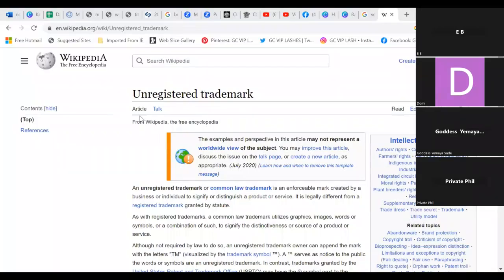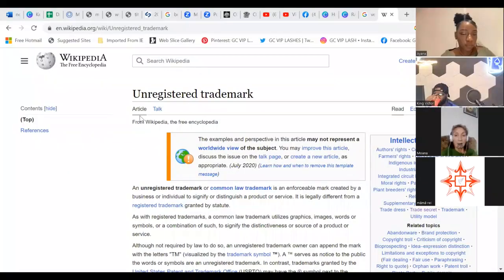TRUSTEE GAMBIT US 5 MAY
Smoothoperationoflaw - Ramon De Leon delivers another week of the Trustee Gambit US 6 month course.

Today we get into using canva.com to create your TM and why you create it in plain text without a logo etc

Smoothoperationoflaw Disclaimer: This is not legal advice nor should he be taking his legal advice if you need legal advice go ahead and call yourself a competent attorney and do not mistake this for legal advice. I am not an attorney so I can't be your attorney.